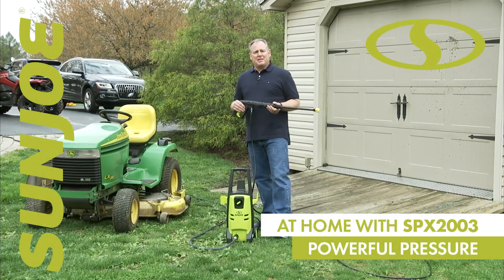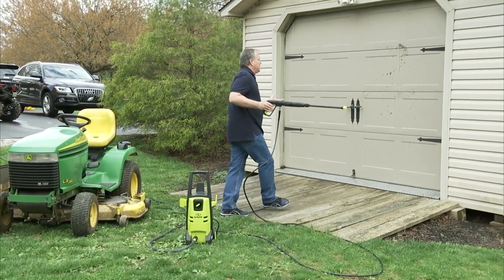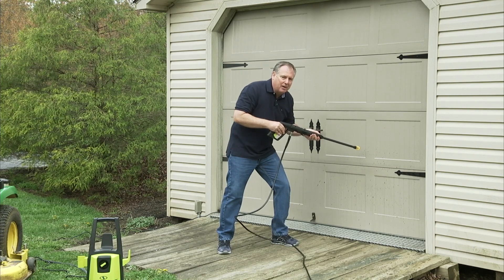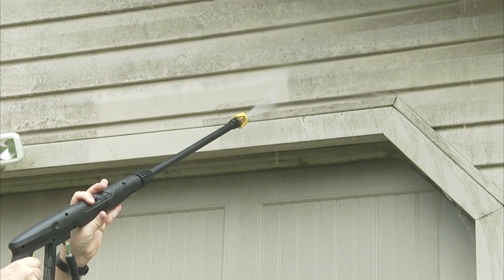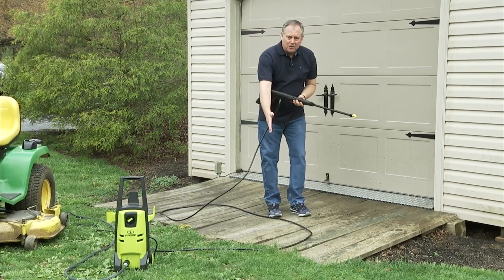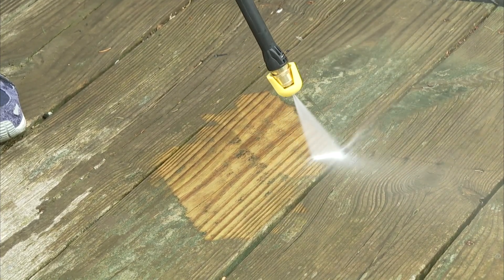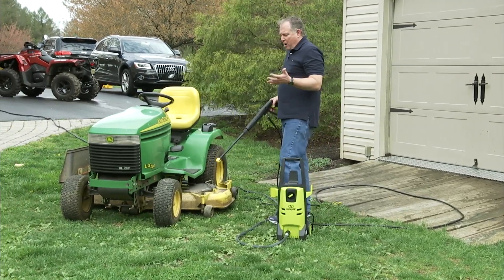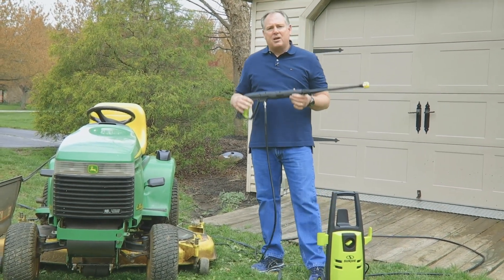SPX2003 - Sun Joe Electric Pressure Washer - "At Home with SPX2003" Pressure Preview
Tackle your toughest home, outdoor and auto-cleaning tasks with the next-generation in grime fighting technology — SPX2003 Electric Pressure Washer form SUN JOE.  Pack a powerful punch with up to 2000 pounds per square inch of punishing pressure in each blast!

Find more information about SPX2003, including purchasing instructions and detailed specs, at SnowJoe.com